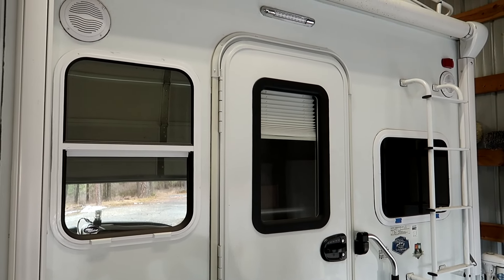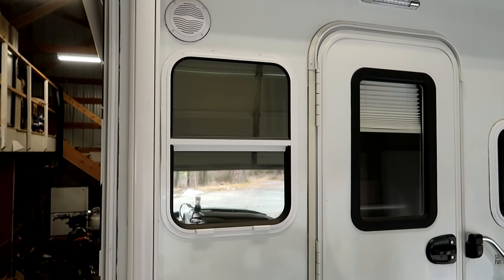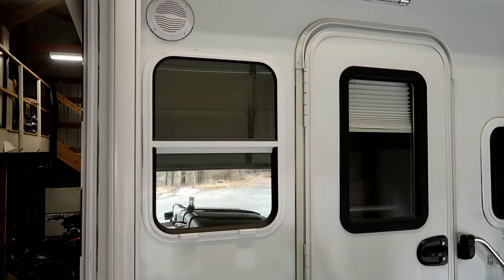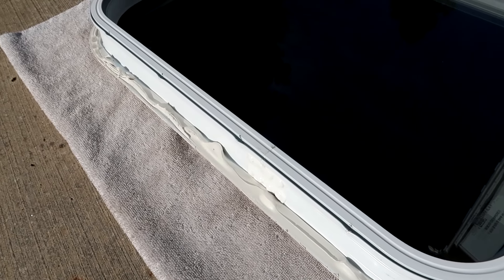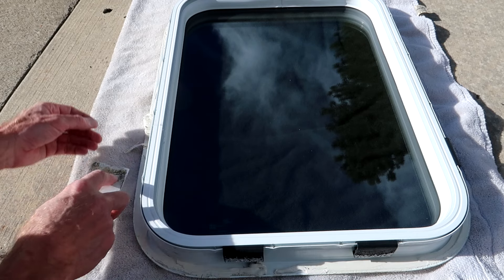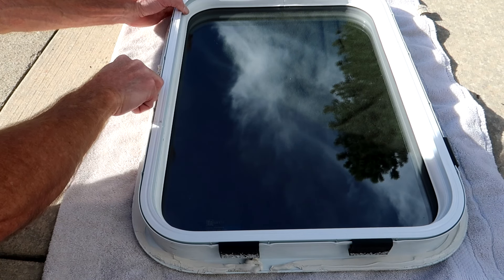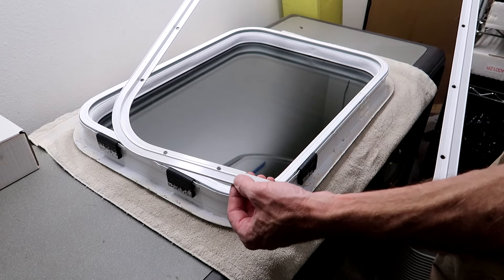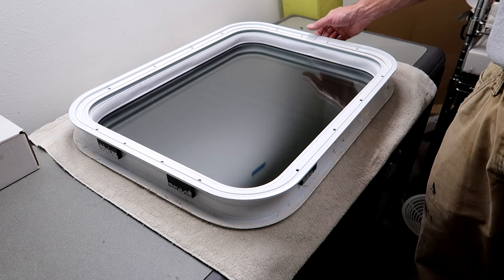RV Window Installation | RV and Truck Camper Upgrades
Tutorial on how to install an RV Window

The "window upgrade" I mention at the beginning of this video was a project that involved replacing the single pane windows with dual pane windows from Motion Windows in Vancouver, WA
They are very nice windows, but only one of them would fit in my 992, so I swapped windows and installed the vertical slider in my 992 and put the solid window from my 992 into the 811 when I sold it.